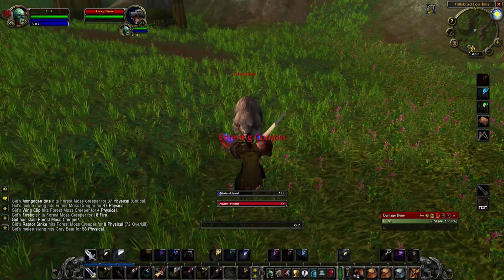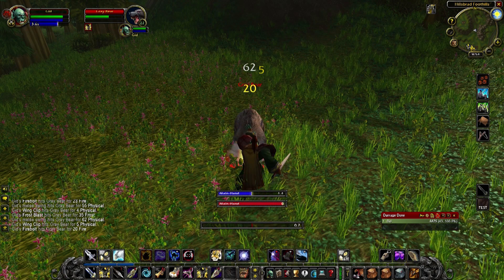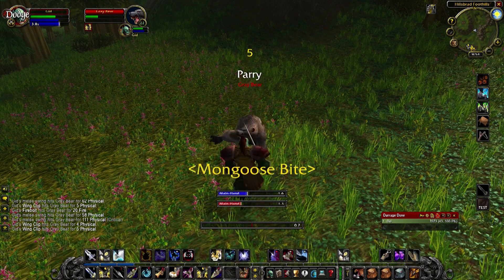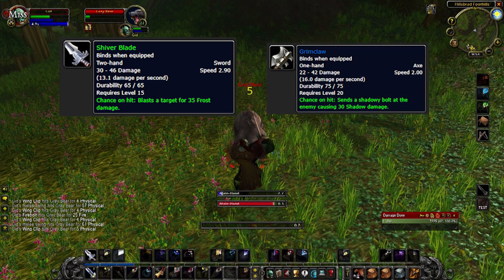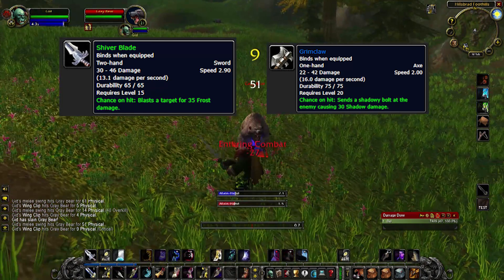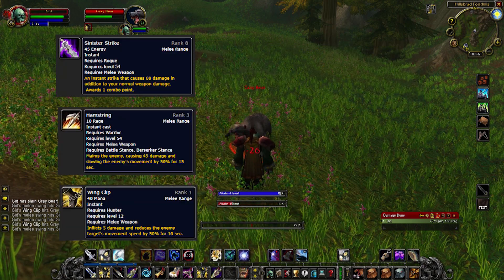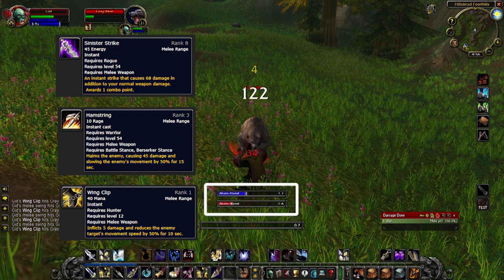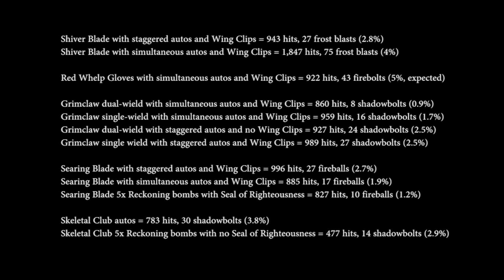Increasing Proc Rates with Spell Batching - Classic WoW PSA (EDIT: SPELL BATCHING GONE)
A quick video about large variations in proc rates, and how to manipulate them.
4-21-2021 EDIT: Manual manipulation of the batch window just became 40x harder due to the lowering of the batch window down to 10 milliseconds, so the technique in this video is now basically impossible to reliably execute.

Here's the macro (insert your own class-specific ability):

/cast Wing Clip
/stopattack